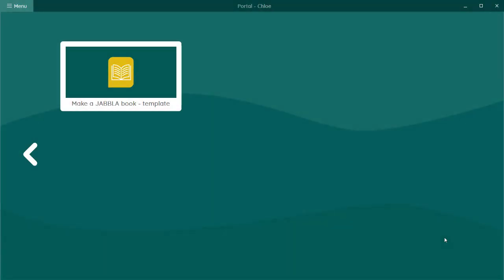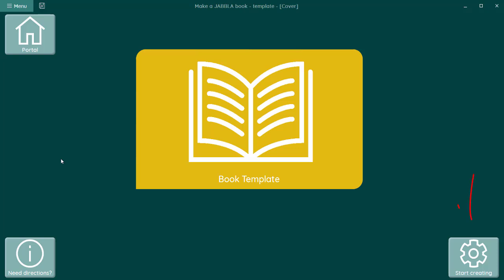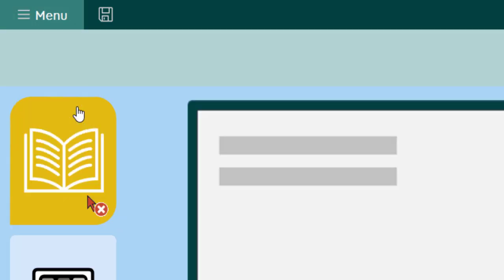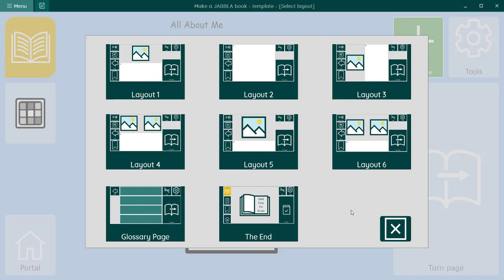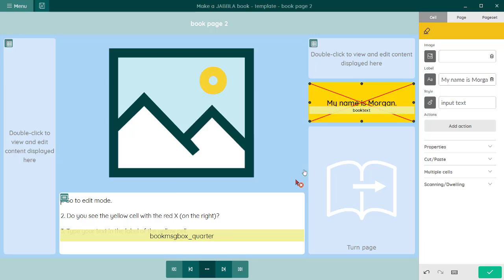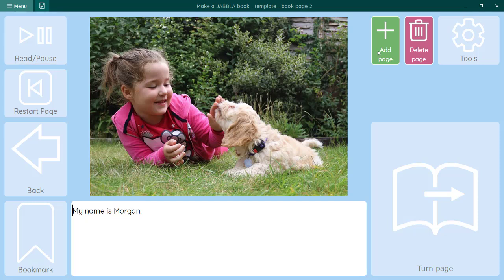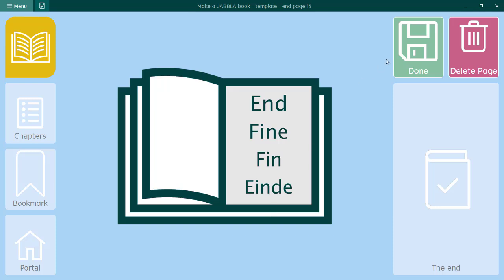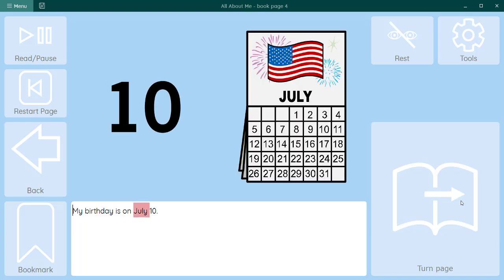Book template tutorial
A short tutorial to learn how to use the Jabbla Book Template.